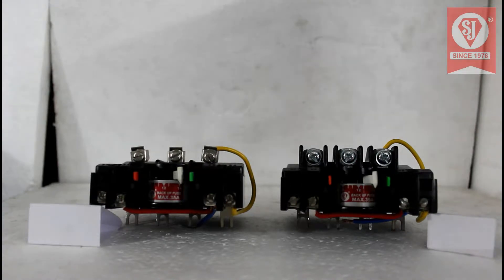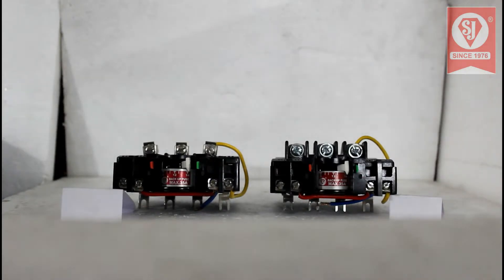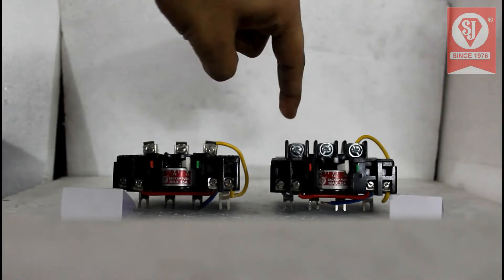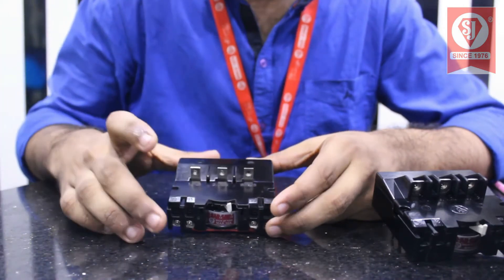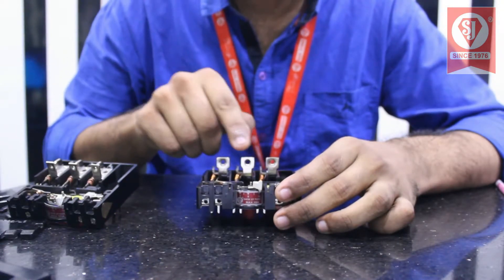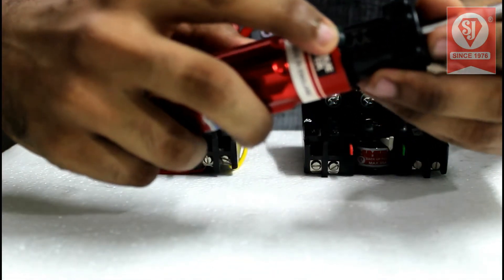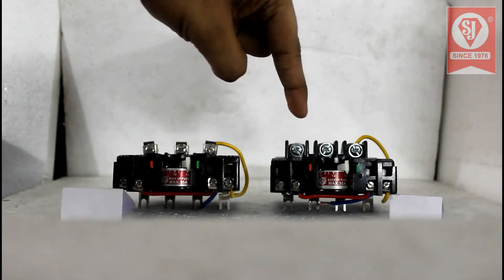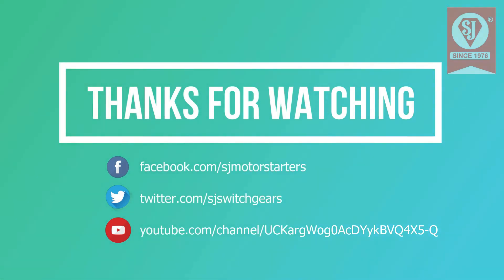Detailed Comparison of MJ1 & MJ1+ Thermal Overload Relay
Follow us on:

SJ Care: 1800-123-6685